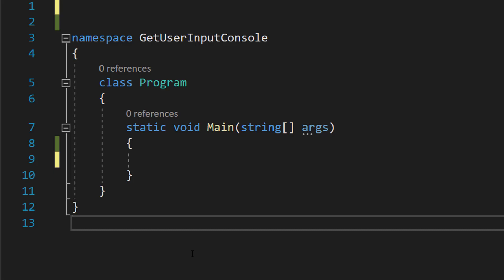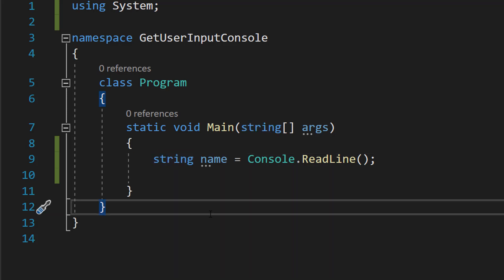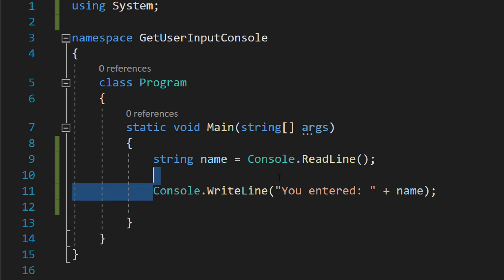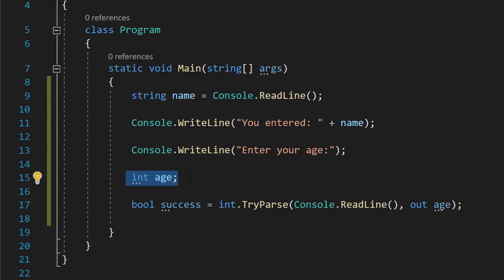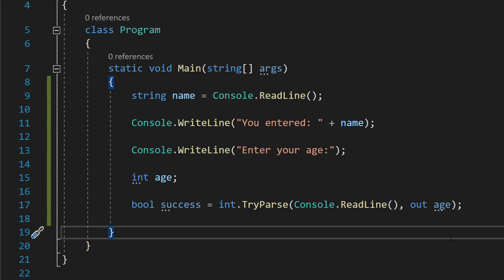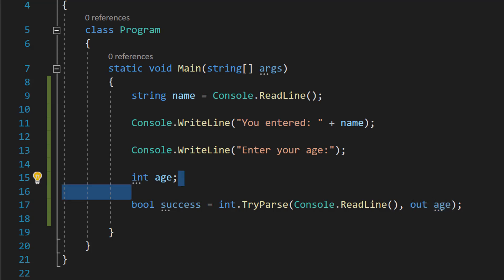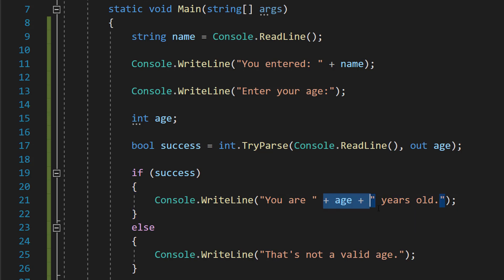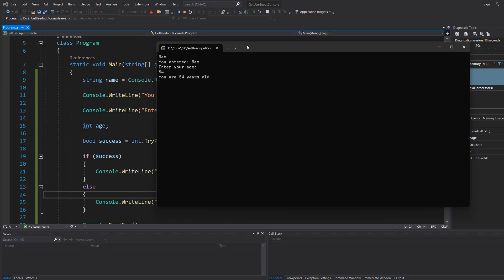How to Get User Input Using C# (Simple)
Greetings, in this C# tutorial we shall be looking at how to get user input and how to print the user input to the screen.

We will be looking at how to get string user input and number user input using C#.

In C#, we can get user input from the user using C# Console.ReadLine(). We can use the Console.ReadLine() class to get user input as a string or as an integer (whole numbers).

So in this C# tutorial on how to get user input, we will ask the user for their name and their age. We will print out the user's name and their age. But, if the user is 69 years old, we will print out nice.

This tutorial is made for beginners to show user input, variables, printing out data and if statements. We will not cover validation.

This C# tutorial should help answer the following questions:

How to get user input using C#
How to get user input with C#
How to get user input in C#
How to get user input C#
How to get user input
How to get user input and assign to a variable
How to get user input and assign to a variable C#
How to get user input and assign to a variable using C#
How to get user input and assign to a variable with C#
How to get user input and assign to a variable in C#
How to get the user to input a number in C#
How to get the user to input a number with C#
How to get the user to input a number using C#
How to get the user to input a number C#
How to get the user to input a number
How to get the user to input a string in C#
How to get the user to input a string with C#
How to get the user to input a string using C#
How to get the user to input a string C#
How to get the user to input a string
How to get the user to input a word in C#
How to get the user to input a word with C#
How to get the user to input a word using C#
How to get the user to input a word C#
How to get the user to input a word
How to get user Input in C# from the keyboard
How to get user Input with C# from the keyboard
How to get user Input using C# from the keyboard
How to get user Input C# from the keyboard
How to get users input in C#
How to get users input with C#
How to get users input using C#
How to get users input C#
How to take input from the user C#
How to take input from the user in C#
How to take input from the user using C#
How to take input from the user with C#
C# user input
User input in C#
C# user input tutorial
Get user input C#